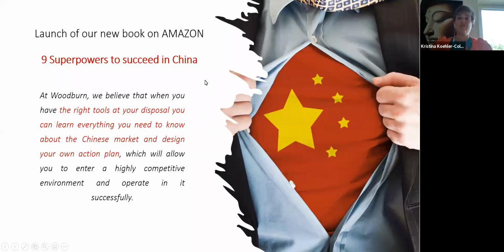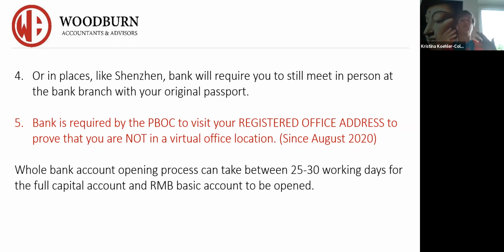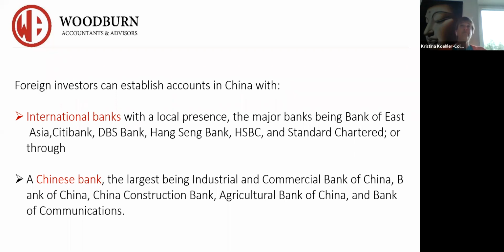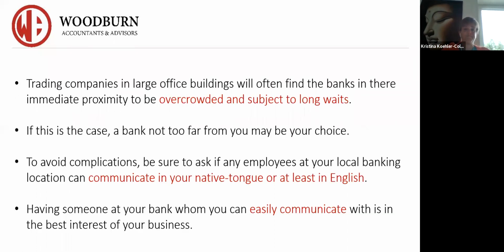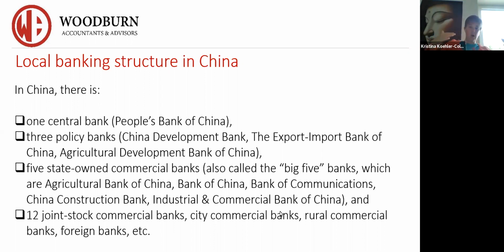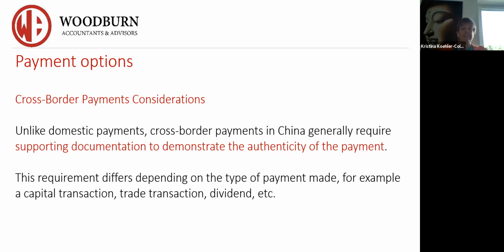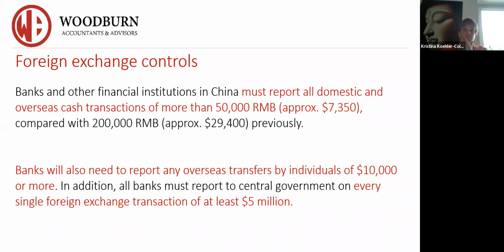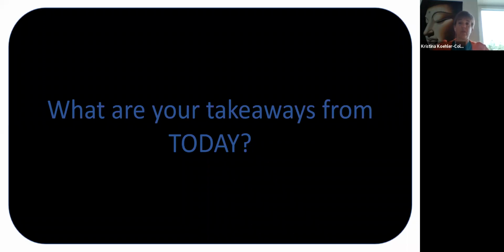In depth look – How to open your corporate bank account in China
A key consideration for your business in China will be choosing the right bank. After careful consideration, be sure to sit down with a banker at the institution of your choice in China. Openly discuss with them the demands that your China business will require, and make sure that you have a clear understanding of their financial capabilities within China. Most banks will provide you with a good quality experience but understanding which is best for your business is a vital building block of your lasting success. In this webinar session we will provide a guideline of questions for researching the right bank and tips on how the tedious operational flows at banks work.